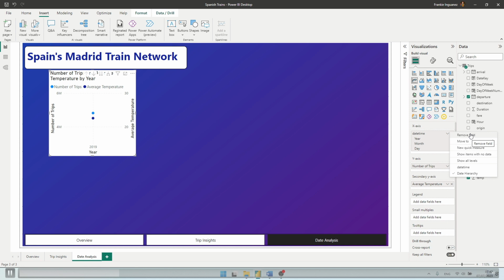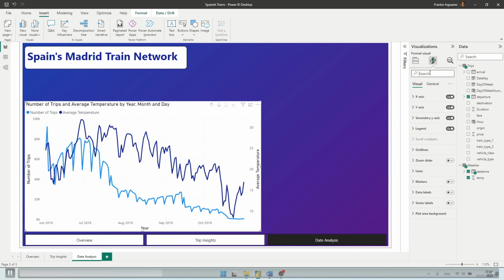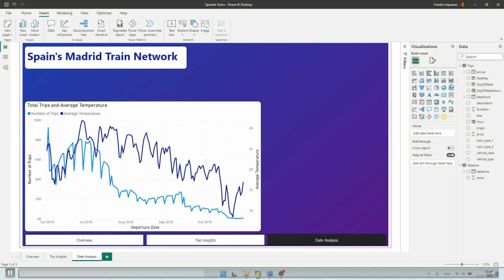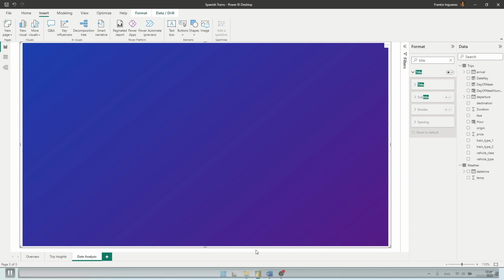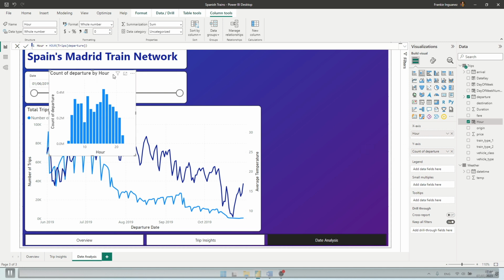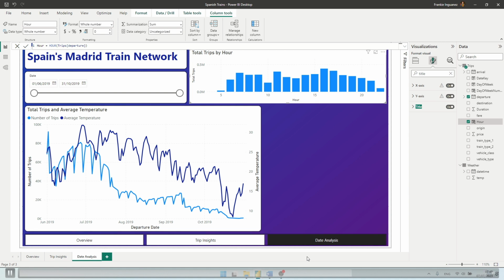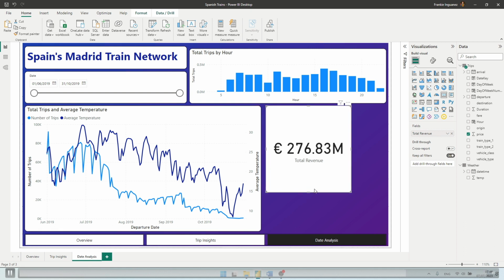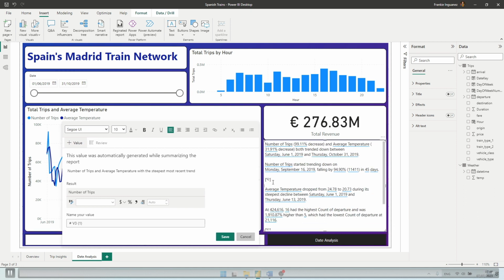Power BI - 03 - Report Visualisations Part 03